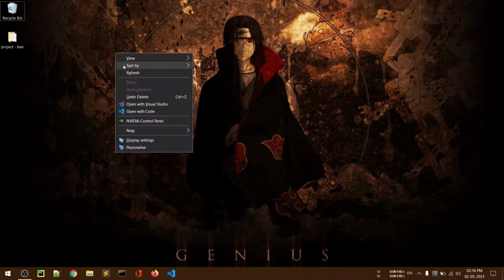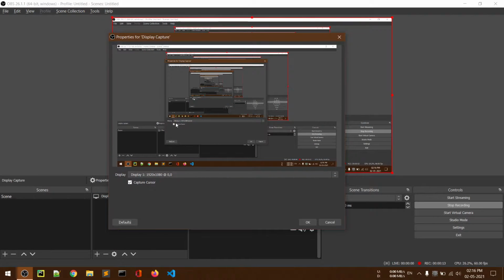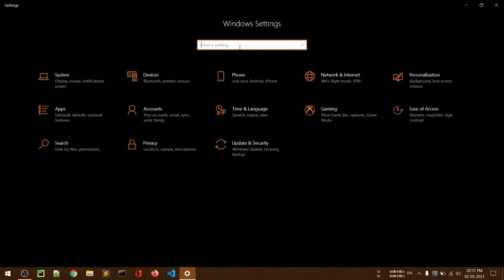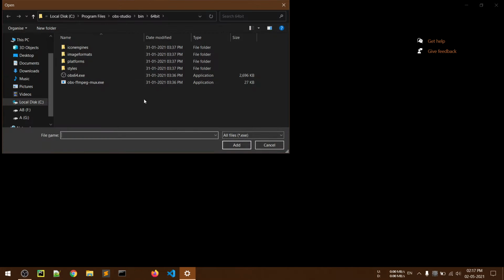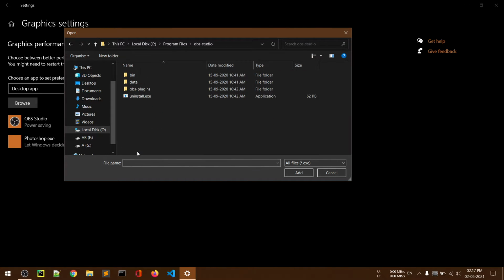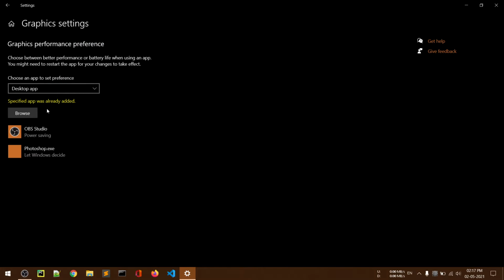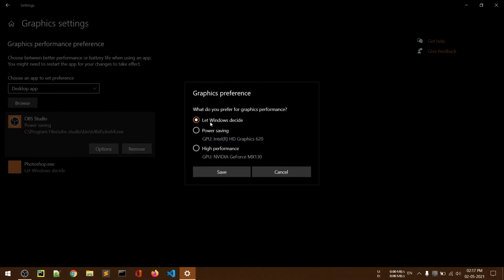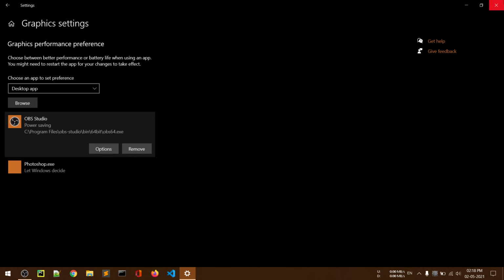obs black screen fix windows 10#obs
Here's the solution for making Display Capture work on OBS if OBS shows black screen even after changing the NVIDIA Settings